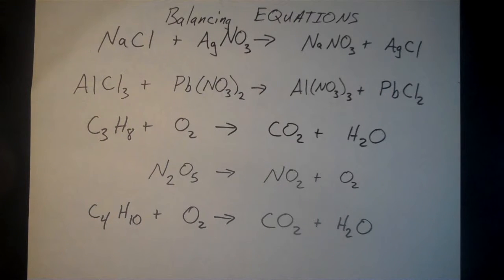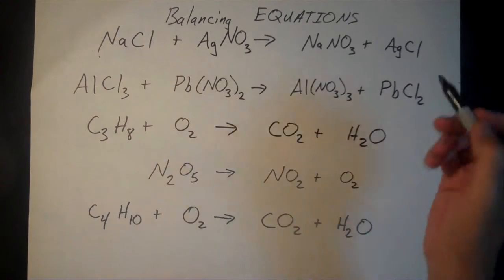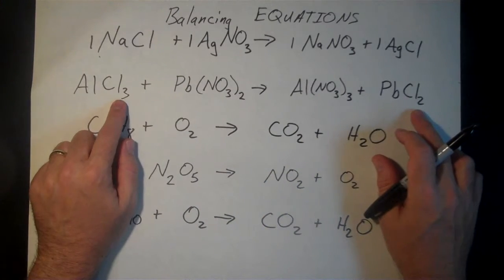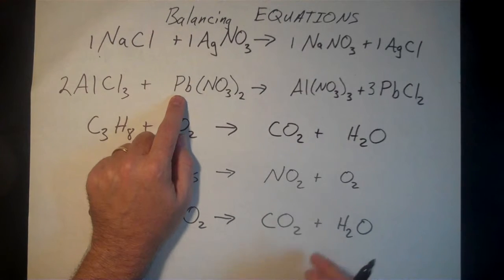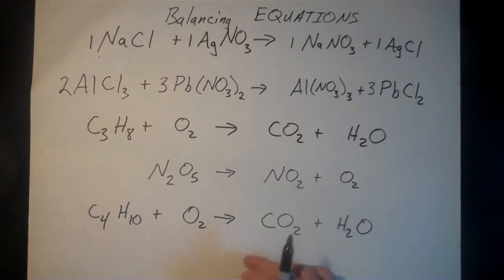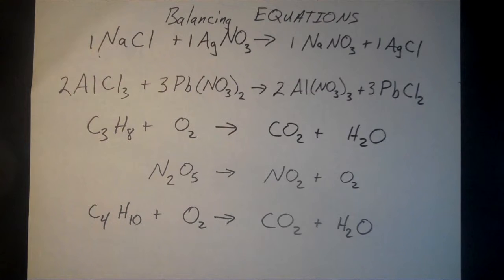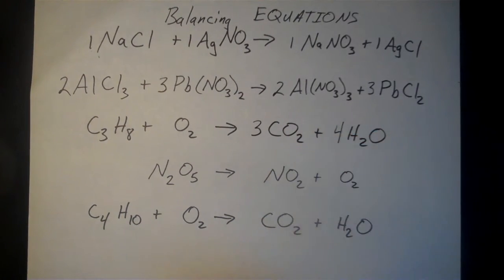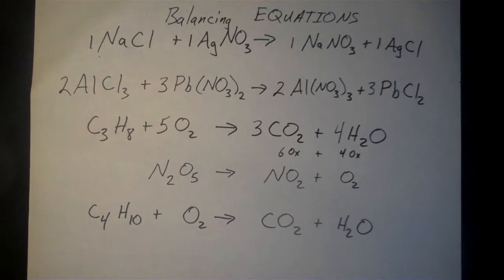Balancing Chemical Equation Examples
This video goes through several examples of how to balance chemical equations.